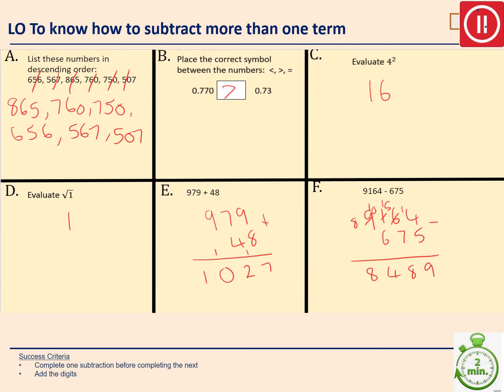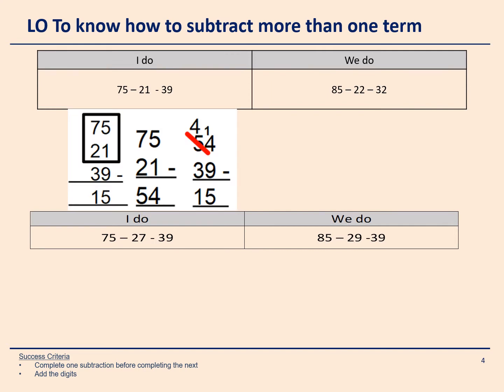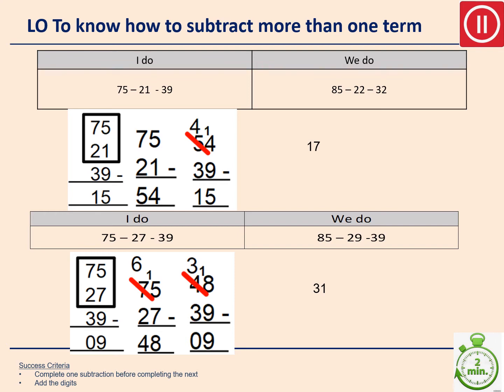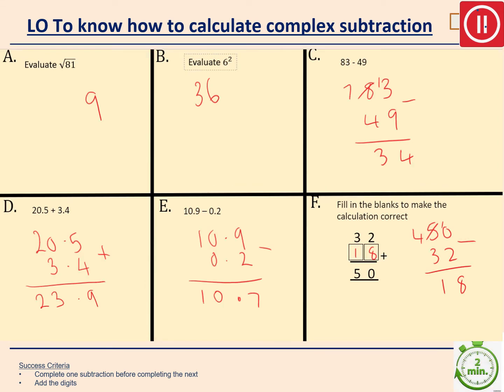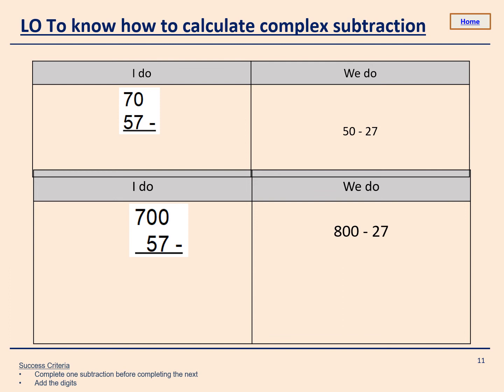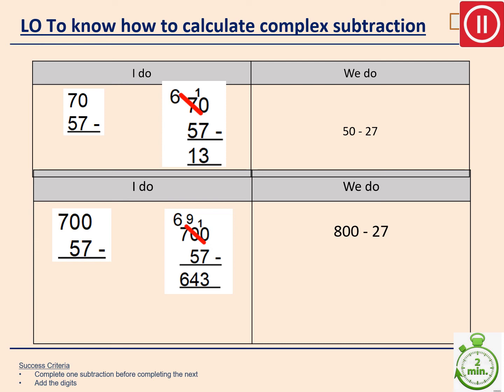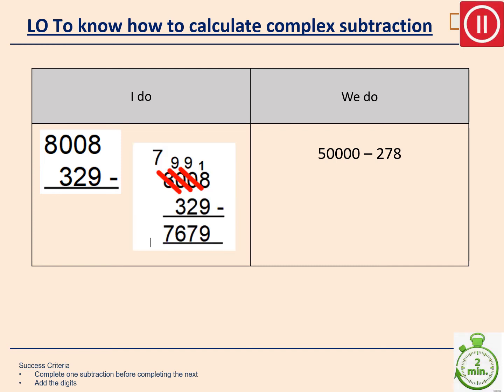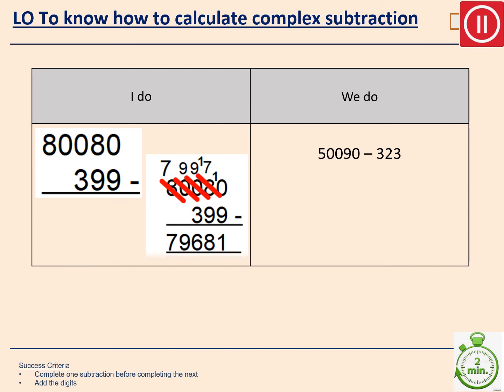7 02 Addition and Subtraction Lesson 4 and 5